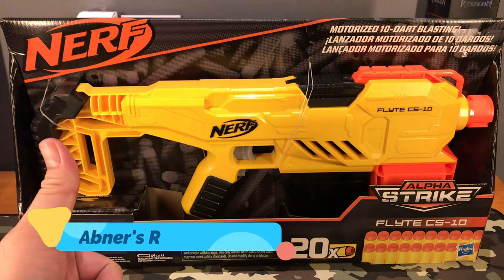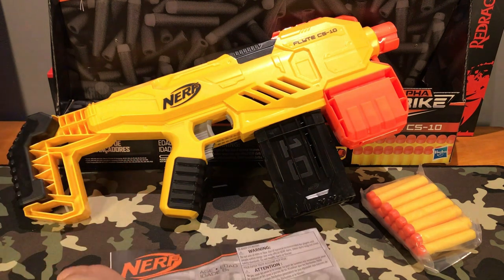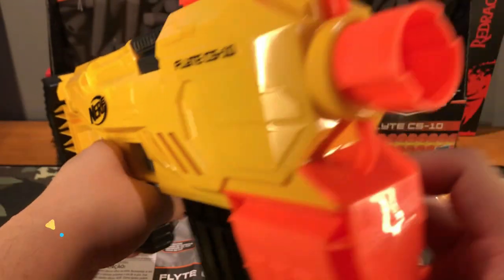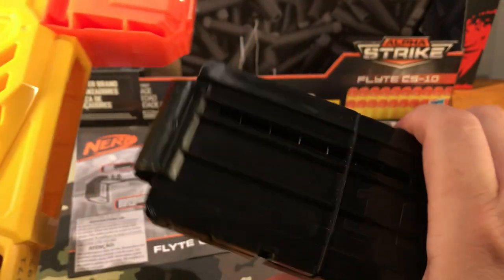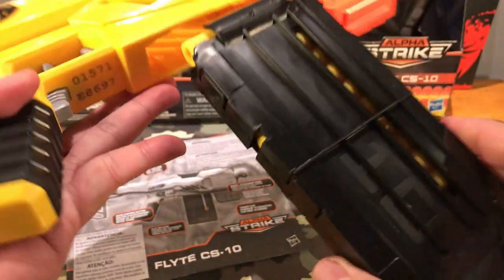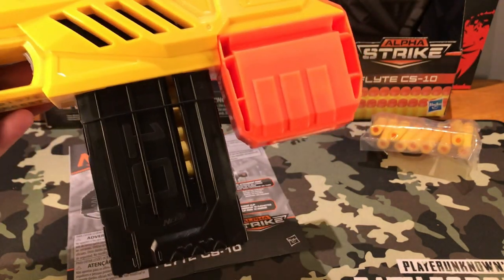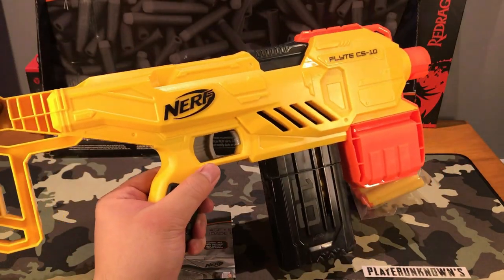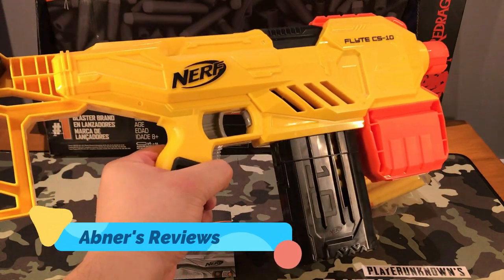NERF Alpha Strike Flyte CS-10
NERF Alpha Strike Flyte CS-10 Unboxing and Review by Abner's Reviews

Timestamps:
00:36 - Box Details
01:30 - Unboxing Start
02:03 - Box Contents
02:50 - NERF Gun Details
04:52 - NERF Gun How To
10:38 - First FIRE!
11:16 - Power Test
12:11 - Summary

Specifications:
- Recommended for ages 8 and up
- Material: Plastic
- Includes 20 darts
- Motorized Blasting!
- Room for Future NERF Gun Upgrades!
- Great for Collection

Once we have reached 3500 Subscribers, we would be choosing a RANDOM video
and SELECT (1)ONE Lucky SUBSCRIBER via the COMMENTS on that specific VIDEO

Just make sure to:
2.) WATCH!

Be Safe. Stay Safe.

CHEERS!